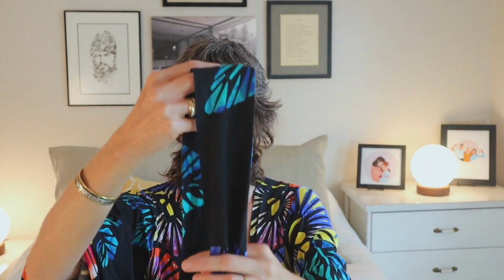How To Make A DIY Choker ~ Simple Hack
I've always loved wearing chokers and I'm glad they're back and trendy.  In this video I share a simple little hack I have for creating a cool choker yourself with things you might already have in your wardrobe or can easily source at vintage shops.

I'd love to have you be part of our Subscriber family.

Until next time, have fun & dress it up a little! ~ Rajka Hayden, The Dress Up Mom

You will love this vintage shop in the South Park neighborhood of San Diego.  Tanya, the owner, is a gem and a great picker.  Tune into her Thursday Night Thing on Instagram where she features vintage from her store you can buy and she will ship it to you.
Here's a link to watch the entire Thursday Night Thing video where I was the guest host

The kimono is handmade by a super talented, local San Diego designer Jennafer Grace.

~ Social Media ~